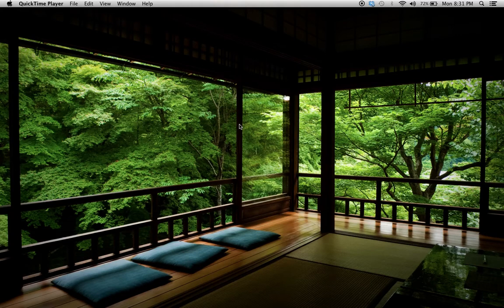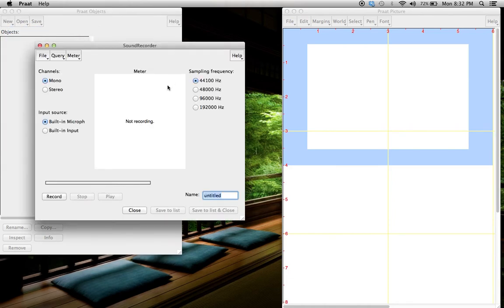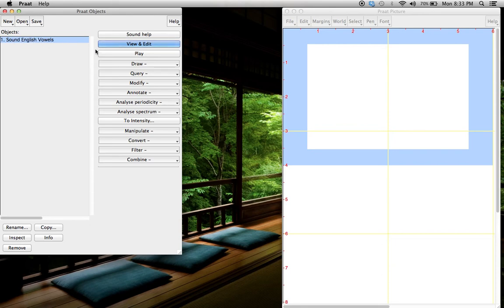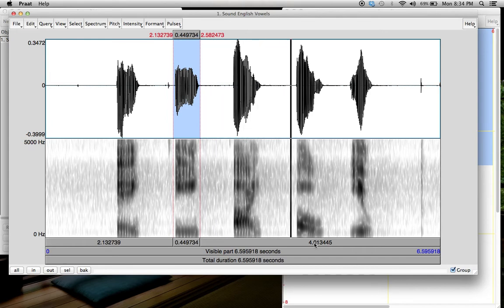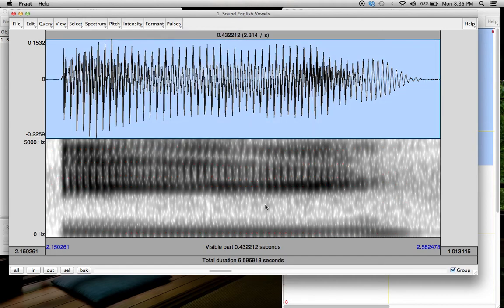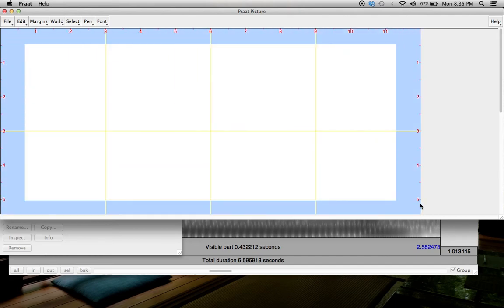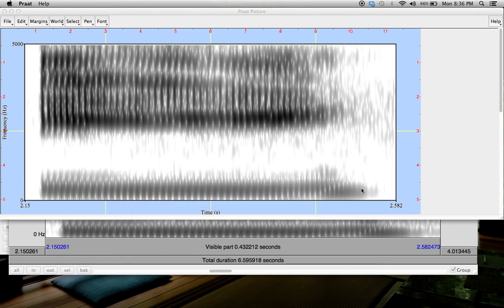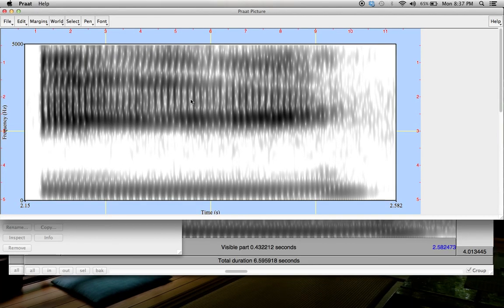Praat Tutorial with Sound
Basic Praat tutorial that will get the user started with recording and analysing sounds.